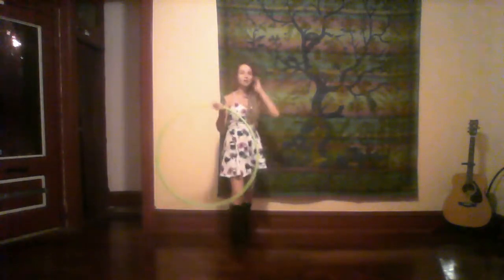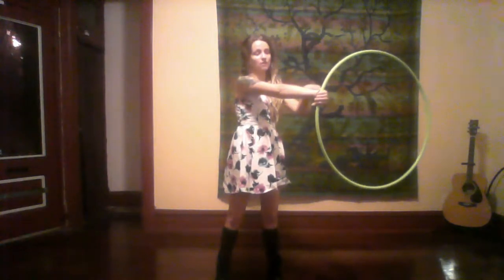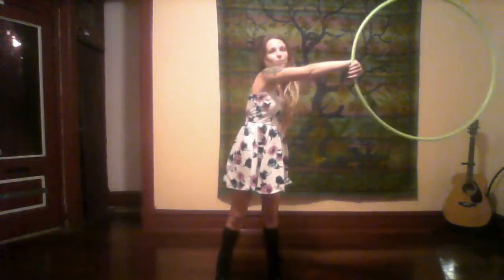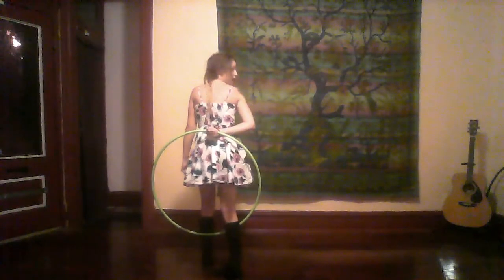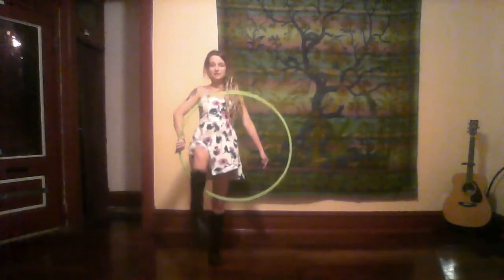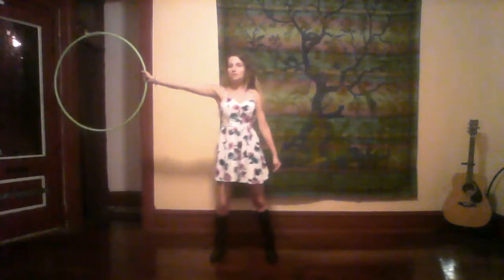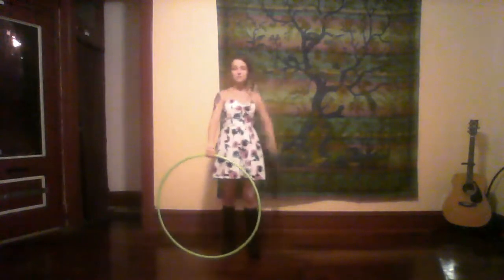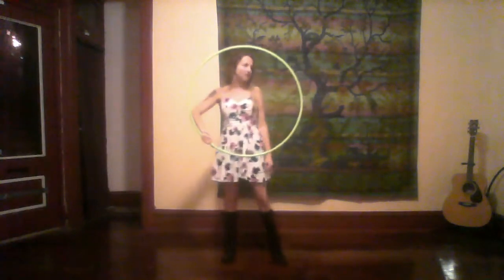Hoop Dance Combo Tutorial #1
Hoop Dance Combo Tutorial by Sarah Bear
The Dancing Bear Tribe